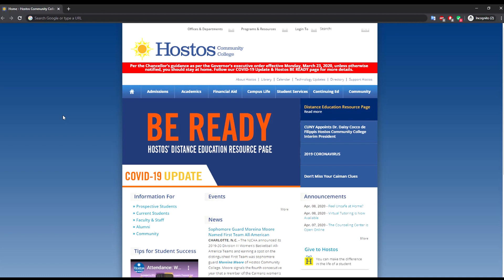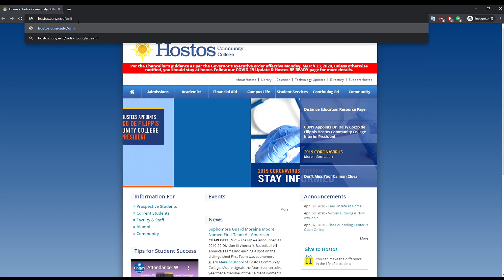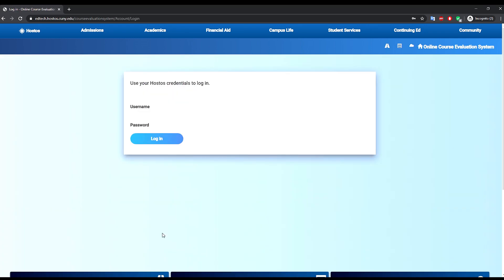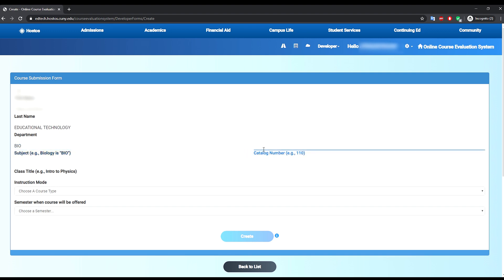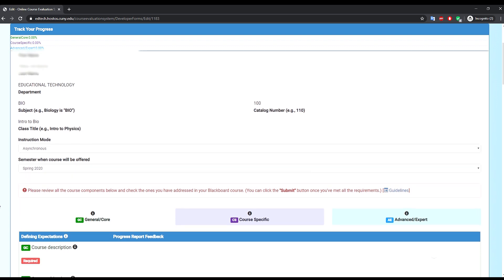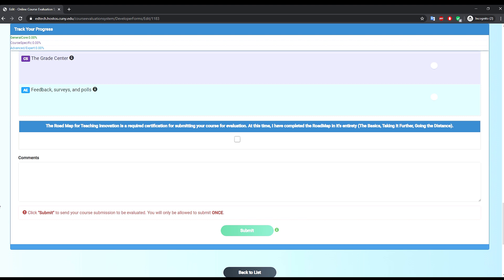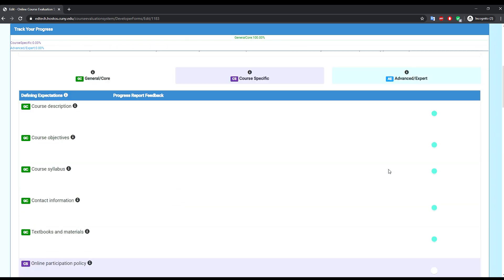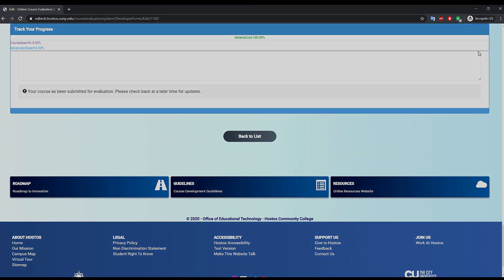Intro to Course Evaluation System for Developers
This is a brief introduction to the Course Evaluation System to help you navigate and utilize it as a guide for the development of your online course.